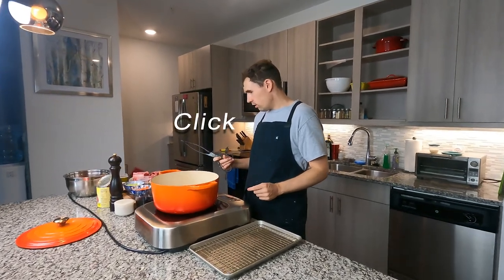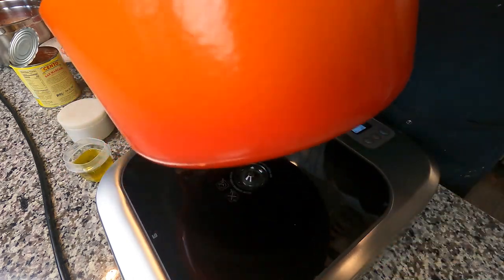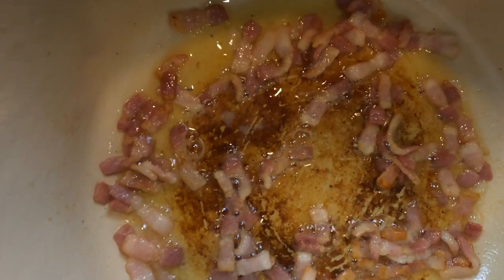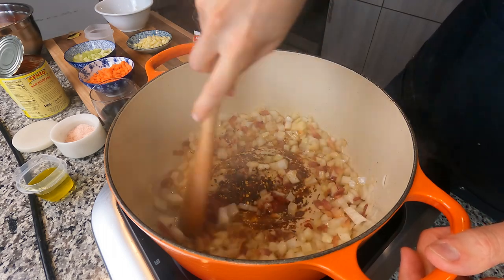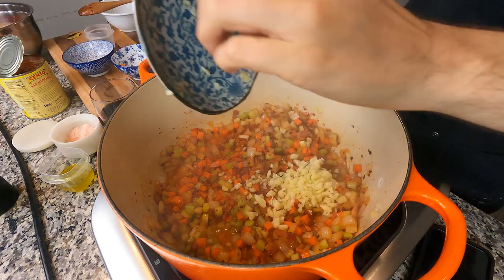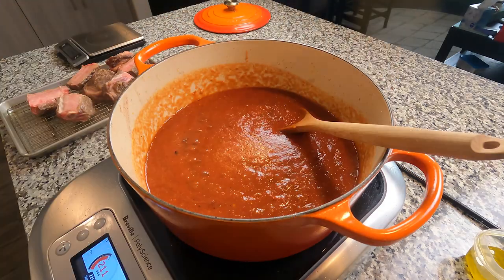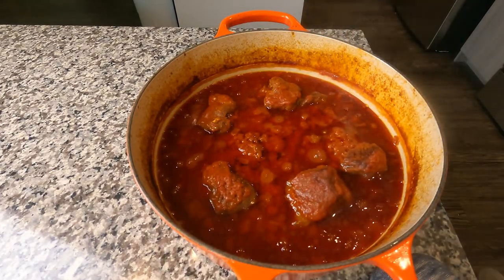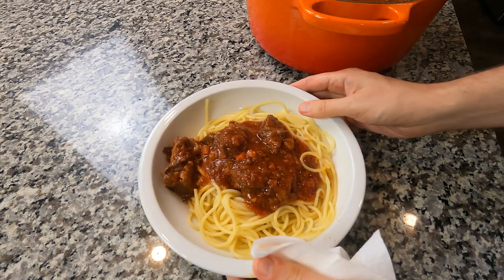Beef Shortrib Ragu - Slow Cooking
What you'll need:
Beef Short Ribs I used around 2 pounds. season 30 min in advance
1 can of San Marzano or whole peeled tomatoes will do
tomato paste
1 small onion I use yellow onion usually
3-5 oz each of carrots and celery
4 oz of bacon
1 standard glass of red wine. I used cabernet (around 1 cup)
Bay Leaf
Chili Flakes
Salt
Black Pepper

Oven temp 350 Degrees.
Cook time in oven 2-3 hour or until the short ribs are fork tender.

Keeping Cool by Holzina Courtesy of the Free Music Archive.